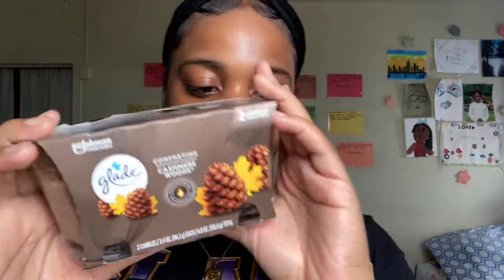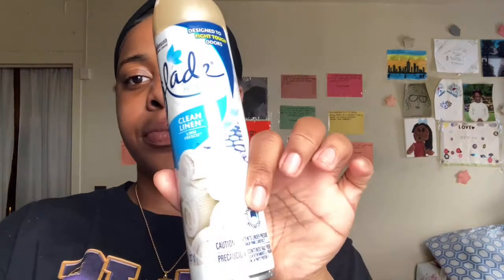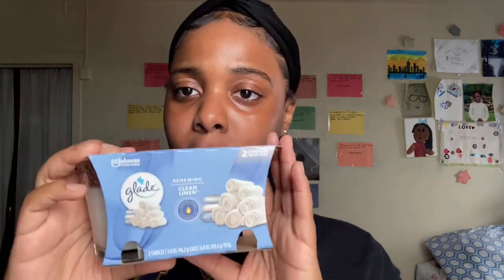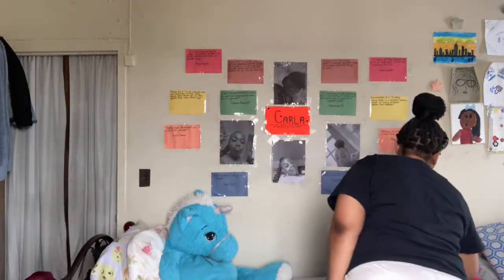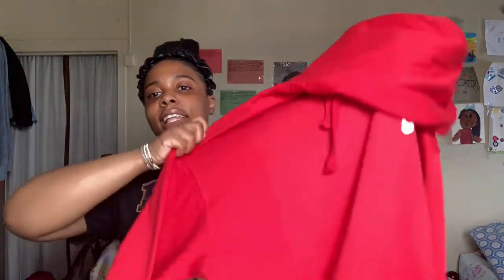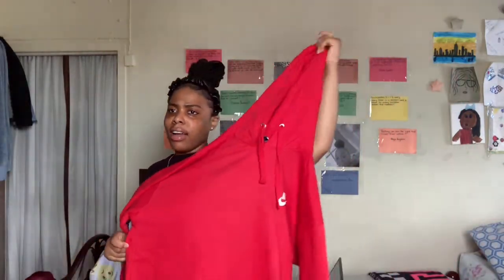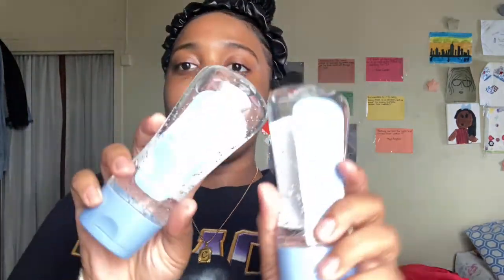THINGS I BOUGHT IN THE MONTH OF APRIL